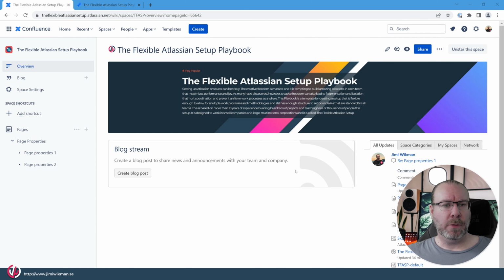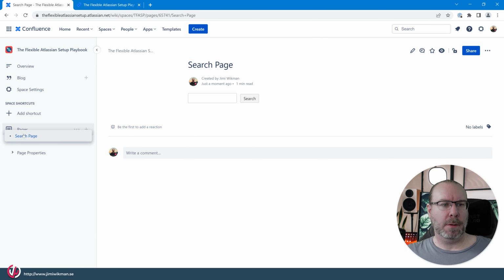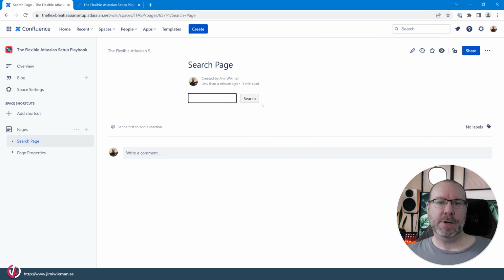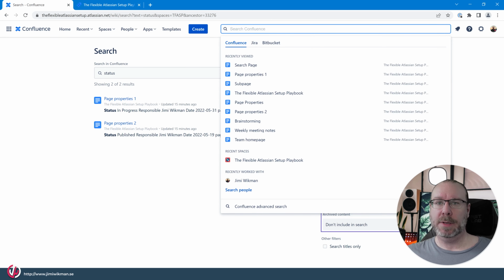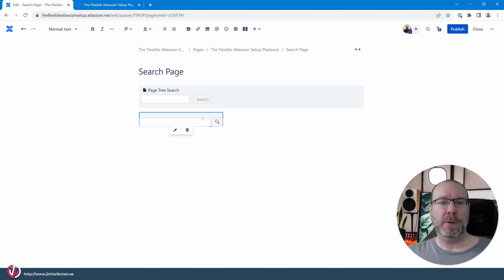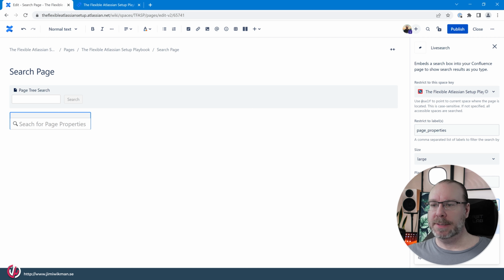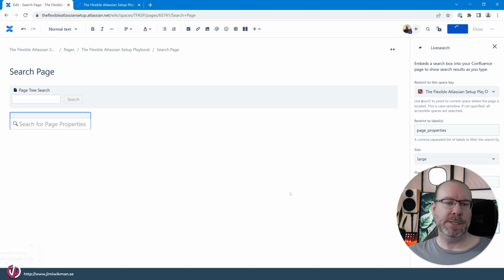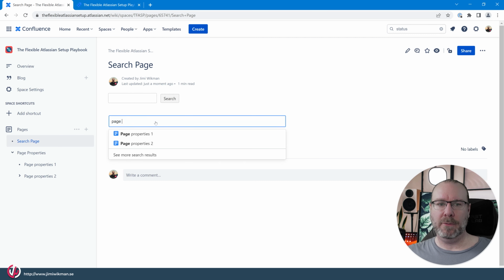Search macros in Confluence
A short video about the two search macros in Confluence that you can use to focus search with either the page tree search or the live search.